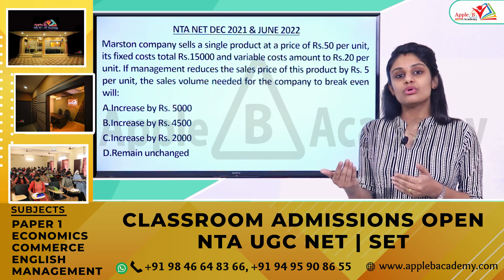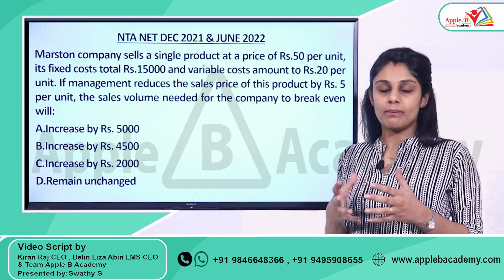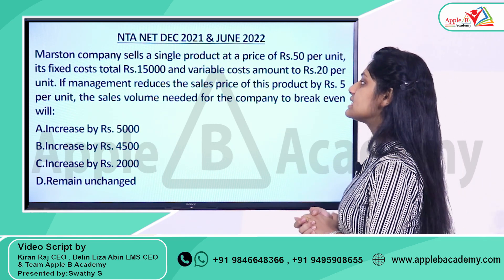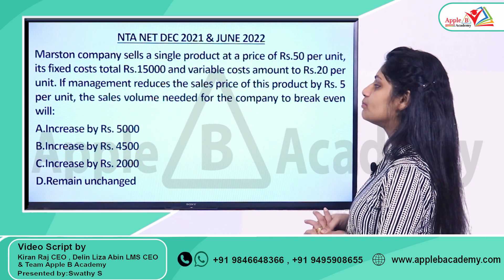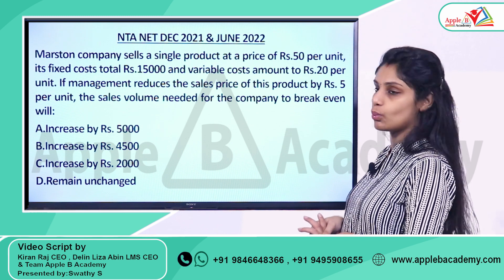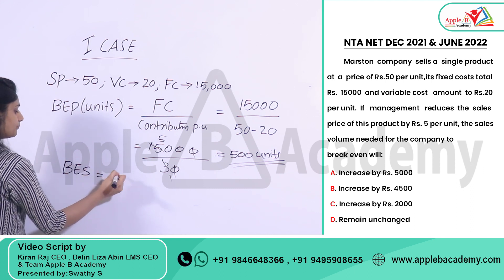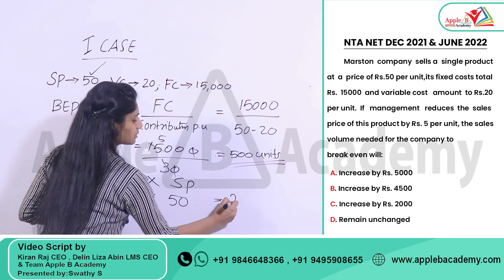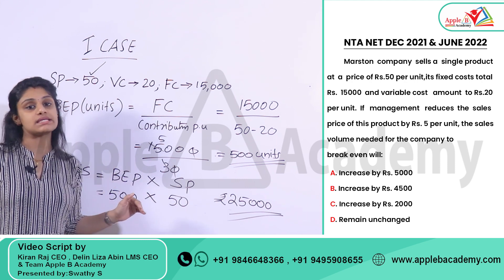Costing | Accounts & Finance | NTA UGC NET Management Classroom | Online Coaching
0:00 - 1:35 - NTA UGC NET Classroom Admission Open Economics Commerce English Management Paper 1 offline
1:36 - 1:59 - Introduction to Costing
2:00 - 17:04 - December 2021&June 2022 Merged Cycle Question from Marginal Costing Solved